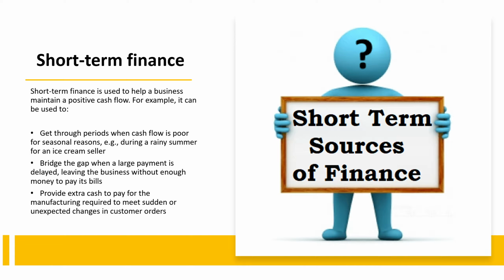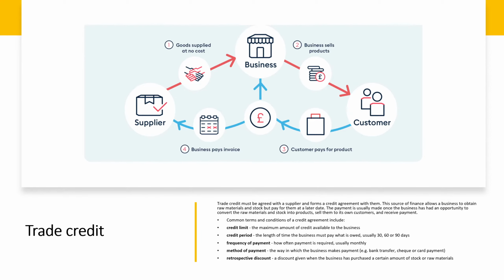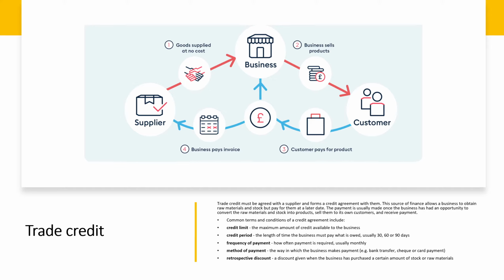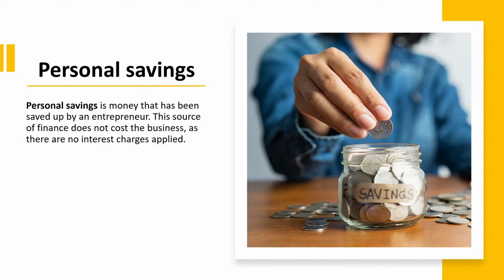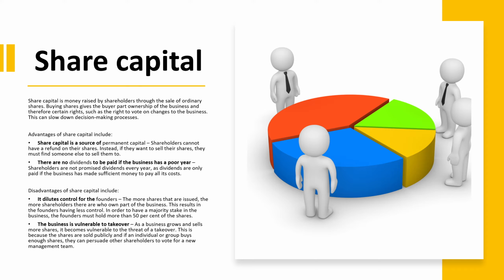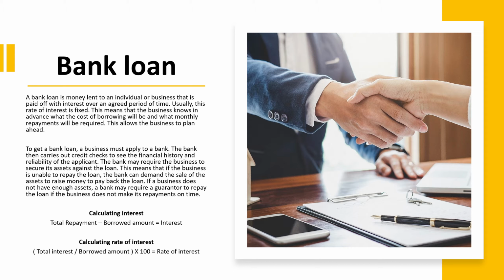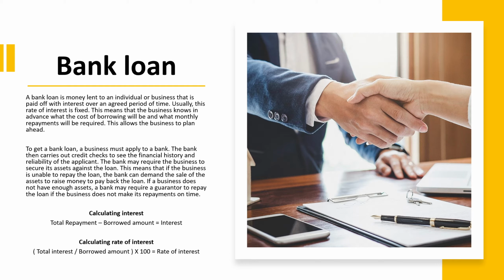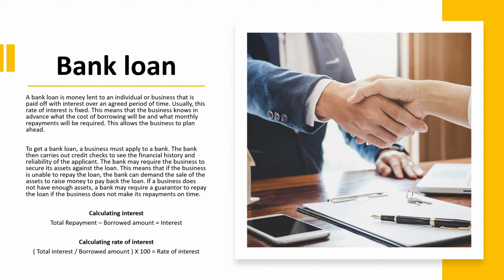Understanding Sources of Finance in GCSE Business Studies AQA: Explained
In today's lesson we will be going over sources of finance! This includes Short-term finance and long-term finance. This includes explanations of overdrafts, trade credit, personal savings, venture capital, share capital, bank loans, retained profit and crowdfunding.